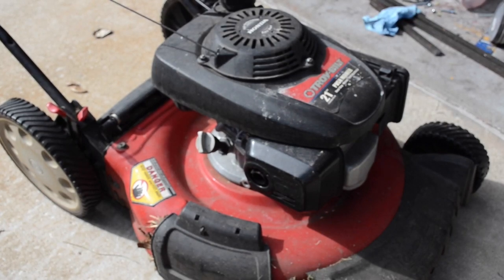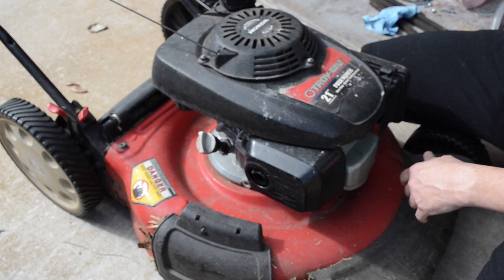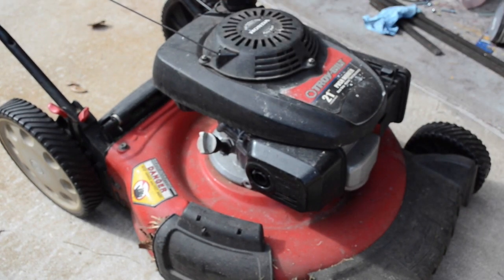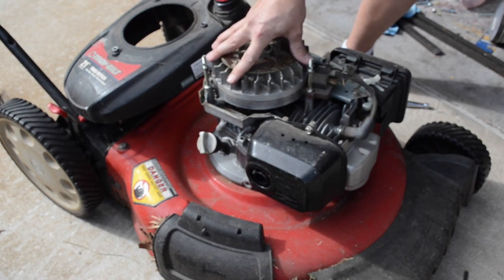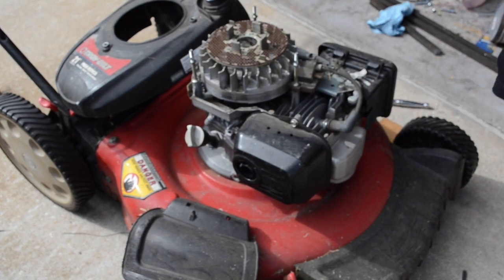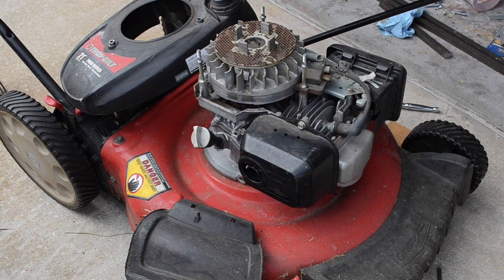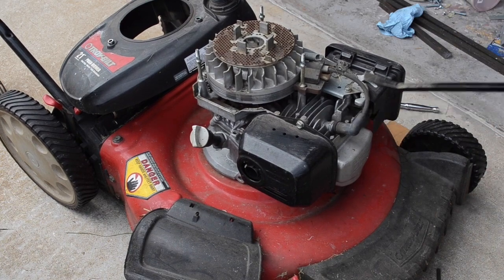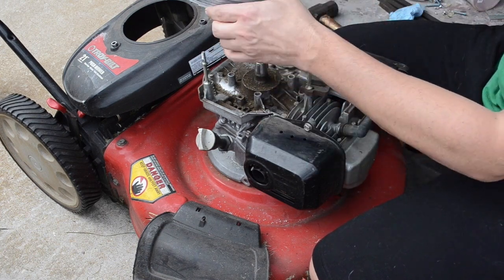How To Remove Lawnmower Flywheel / Flywheel Key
Here I show you how to remove the flywheel to access the flywheel key for inspection or replacement on a push mower.

I ran over something in my yard, my mower stopped abruptly upon hitting the debris. I assumed my key had busted, as the mower would not start after hitting the sticks.

After inspection, the key was fine.

I began to tear the mower down further, and found the spark plug was all gunked up. I cleaned the plug, re-installed it, and then cut some grass!